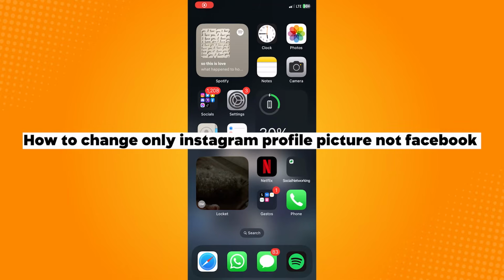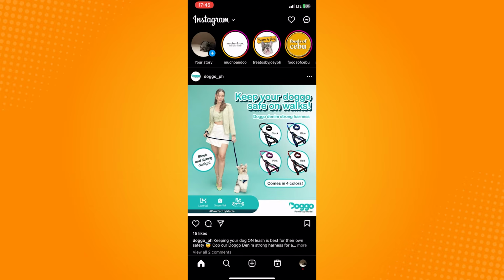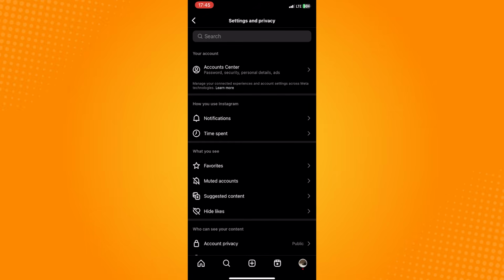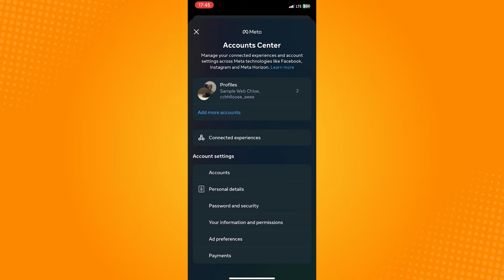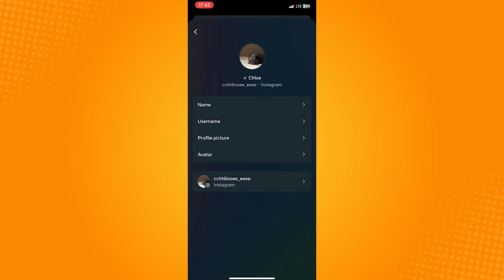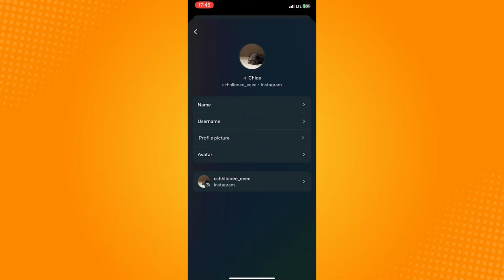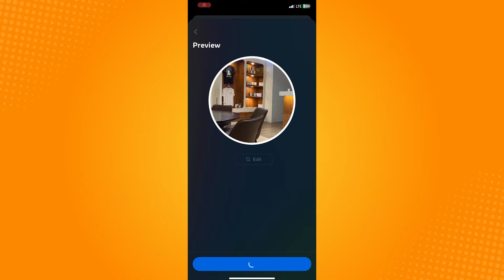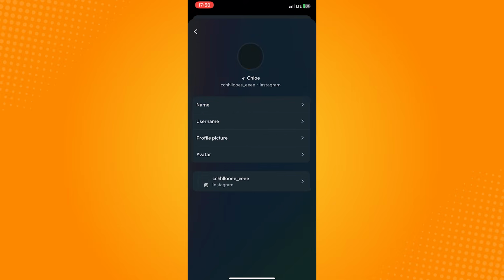How to Change Only Instagram Profile Picture Not Facebook (2023)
Learn‎‎‏‏‎ ‎How to Change Only Instagram Profile Picture Not Facebook

In this video I will show you‏‏‎ ‎how to change only instagram profile picture not facebook